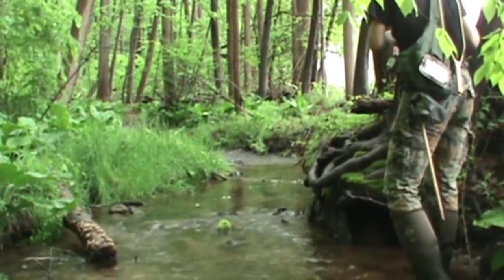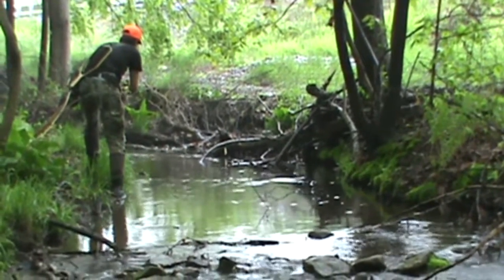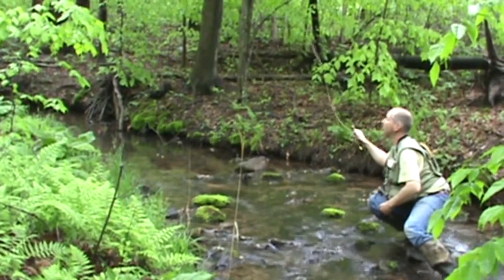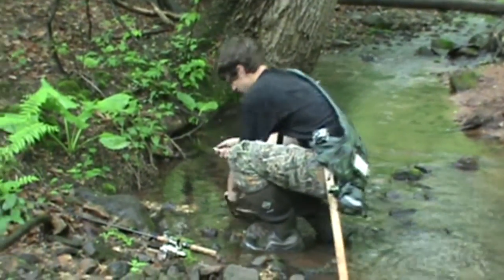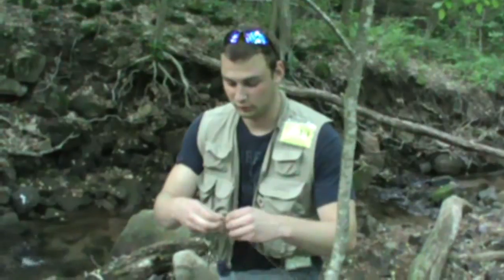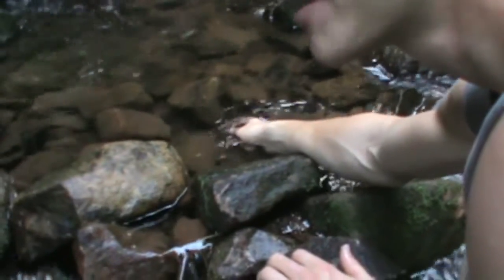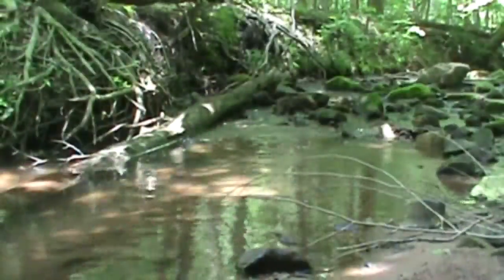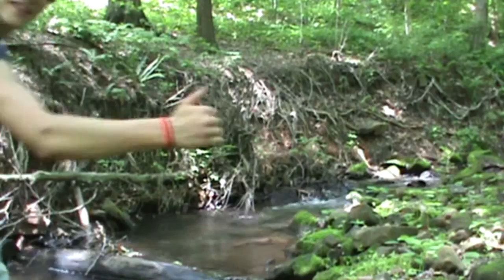Native Trout Fishing in PA 2013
Fishing for native trout in Lancaster County, Pennsylvania.